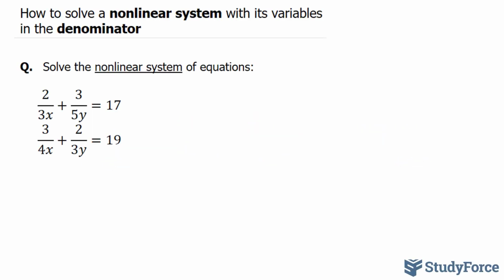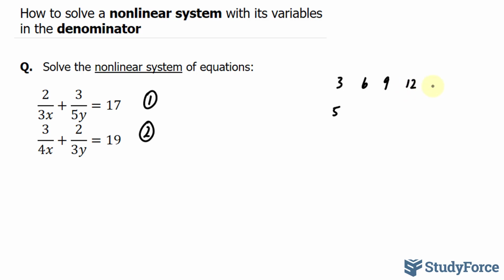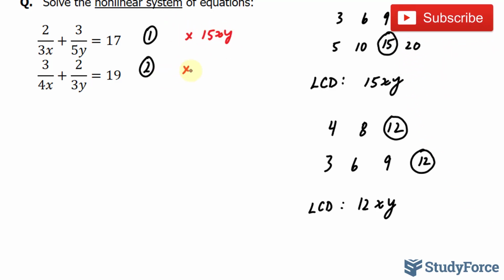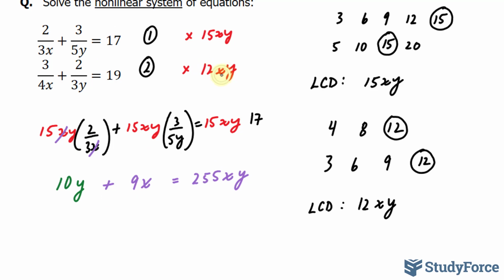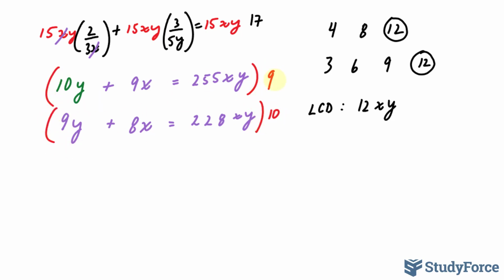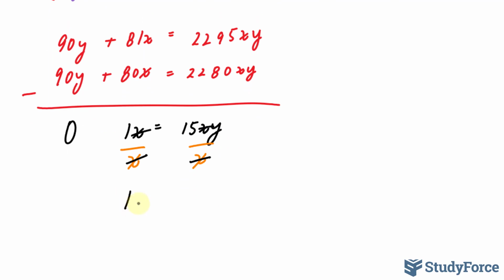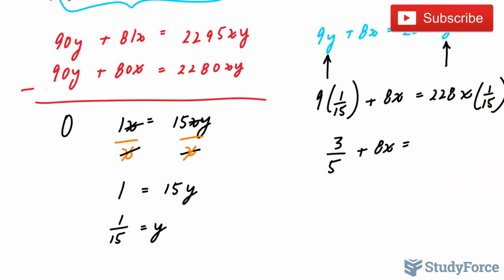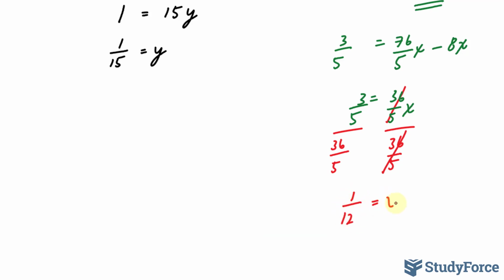Solve System of Equations with Reciprocal Terms (Variables in Denominator)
Q.   Solve the nonlinear system of equations:

2/3x+3/5y=17
3/4x+2/3y=19